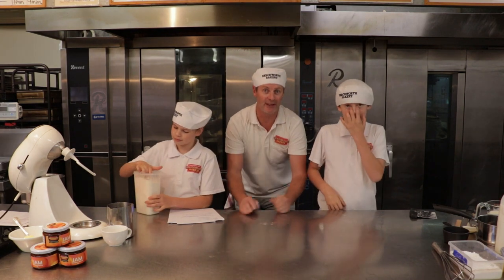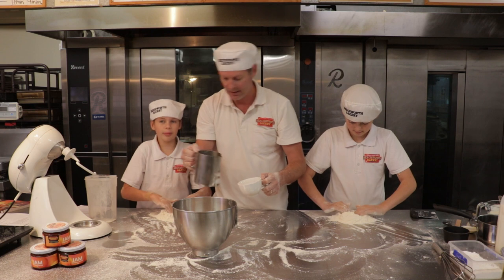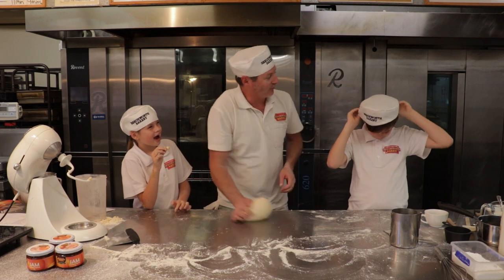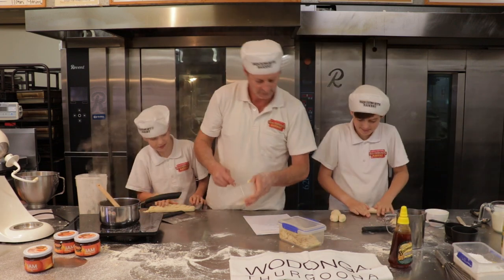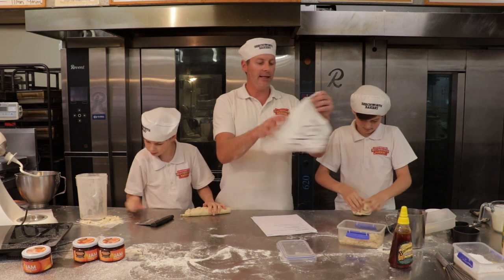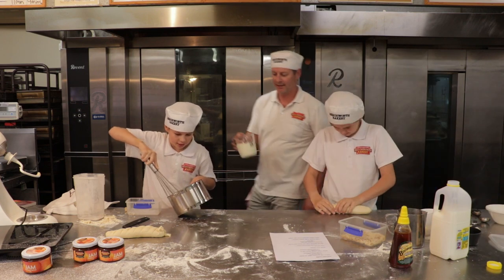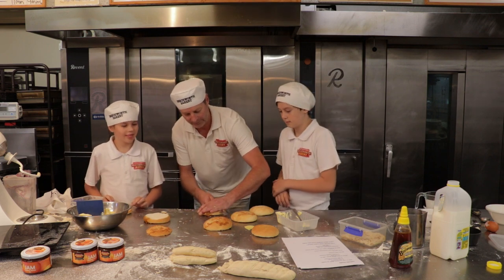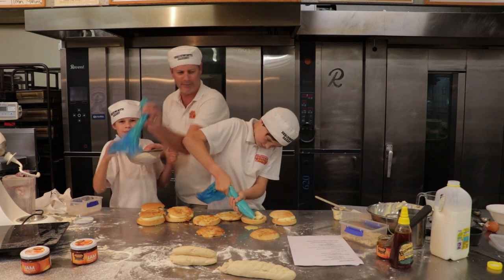Baking with Beechworth Bakery #2: Beestings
Beechworth Bakery managing director Marty Matassoni and his children Finlay and Caleb take you step by step through the process of making our iconic Beestings. You will find the recipe on our website in the events section.